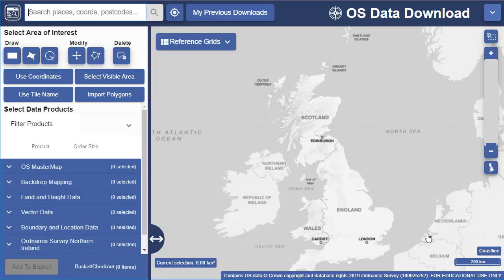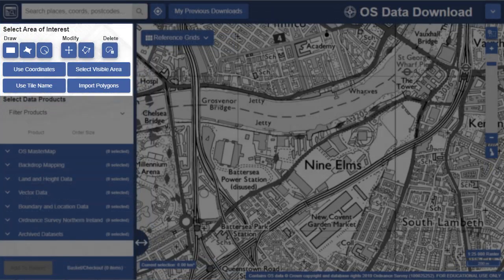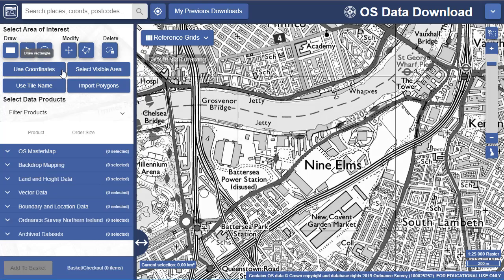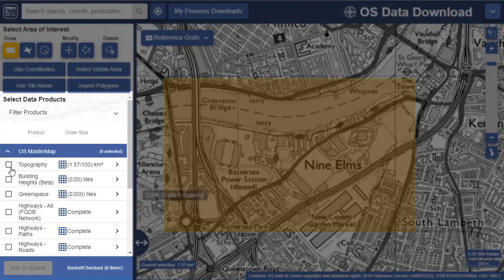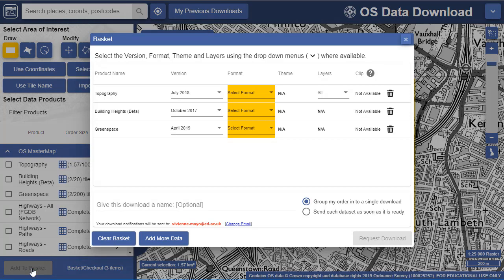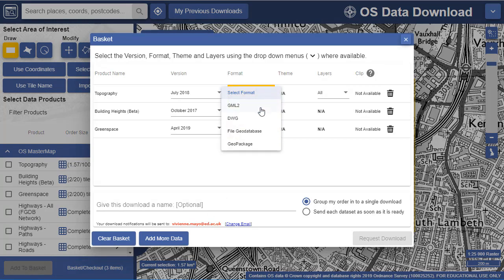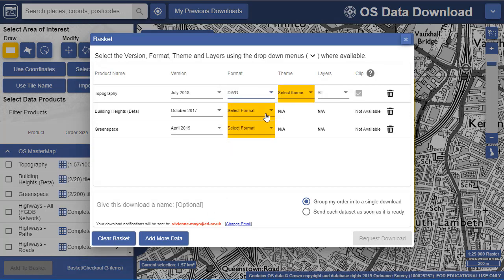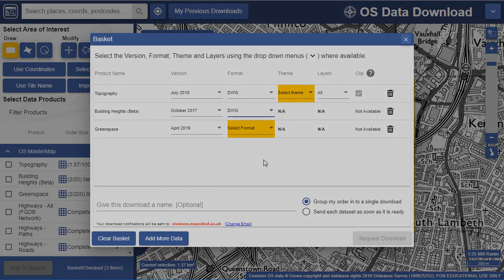OS Data Download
A quick look at the Data Download tool, where users can access a wide range of mapping data for their project area.